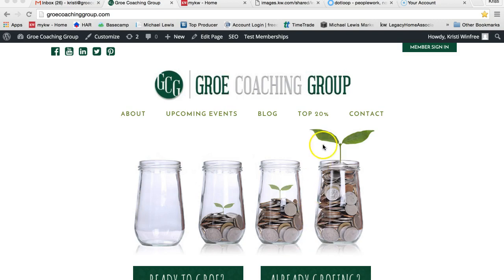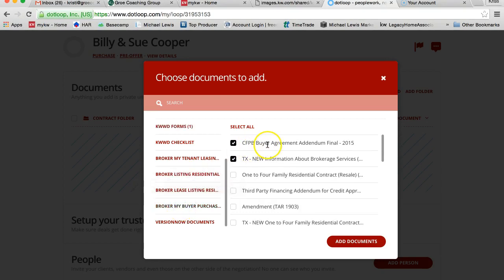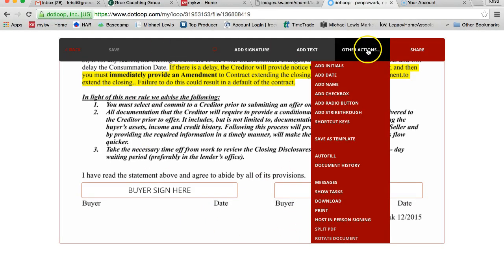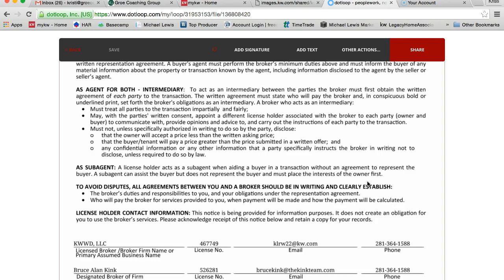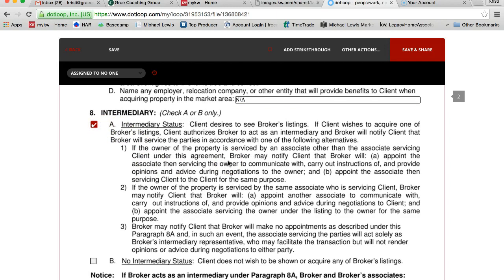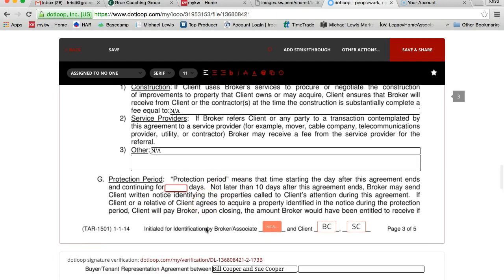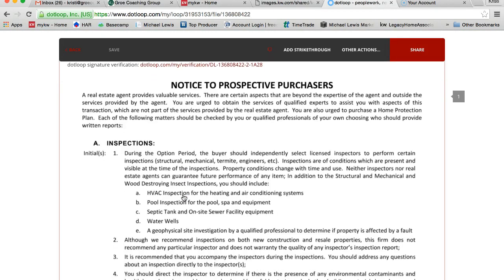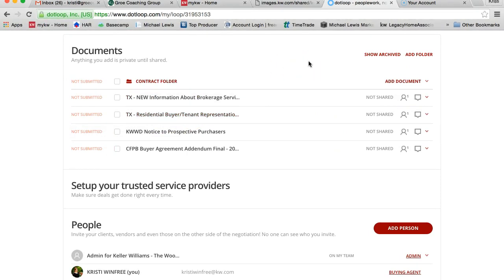How to explain the Buyer's Rep & get it SIGNED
Watch this video to learn how to explain the IABS & Buyer's Rep in a way to get it signed and officially get a buyer client.